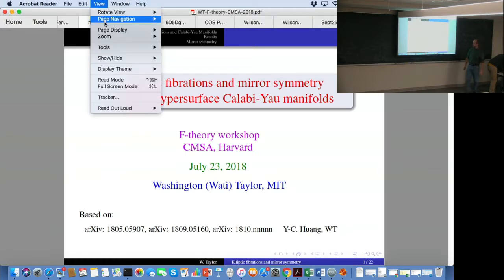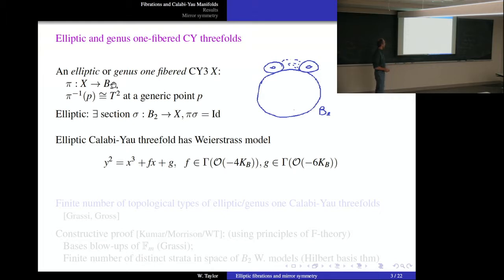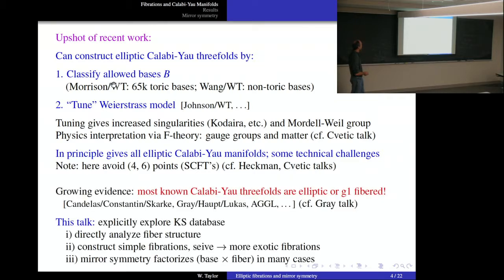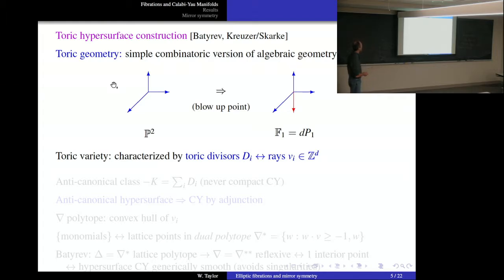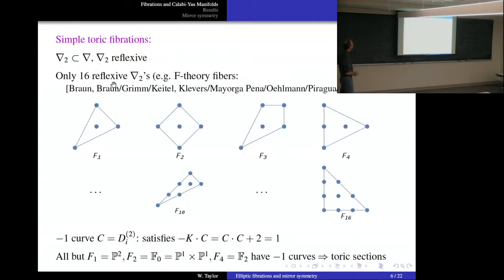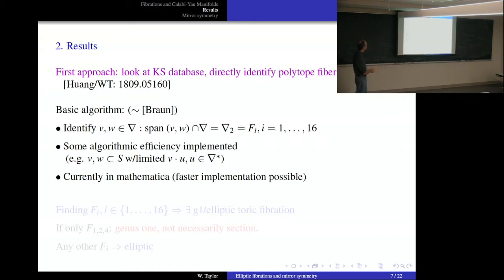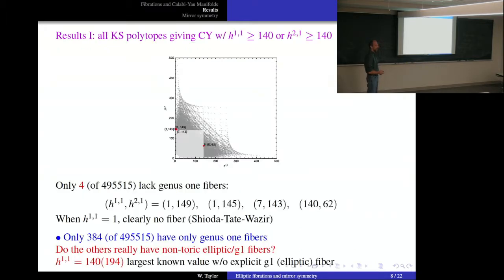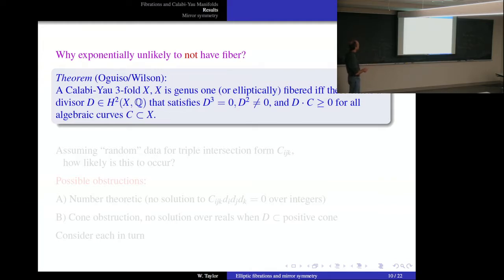F-Theory Conference: Washington Taylor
Washington Taylor speaks at the CMSA's conference on F-Theory.